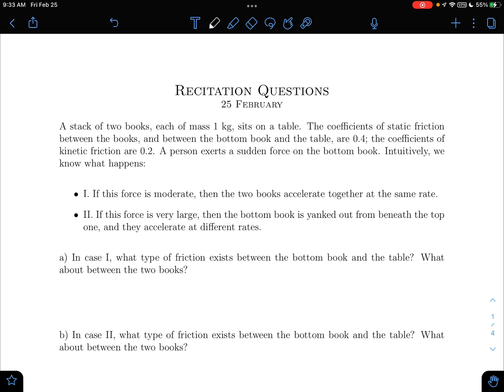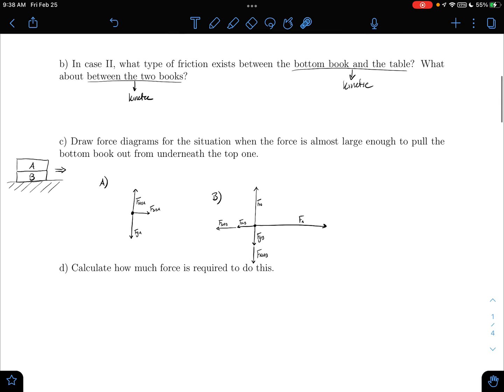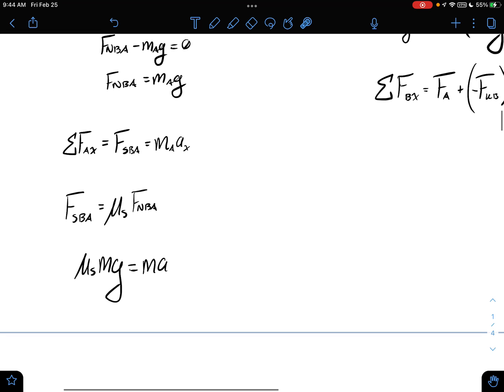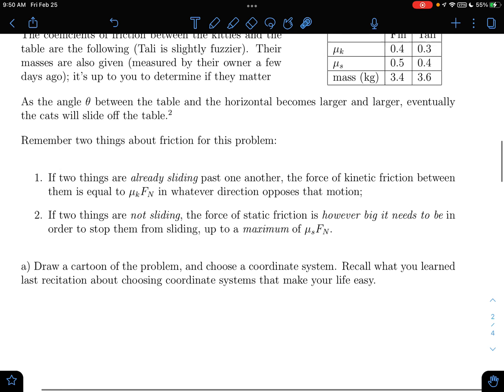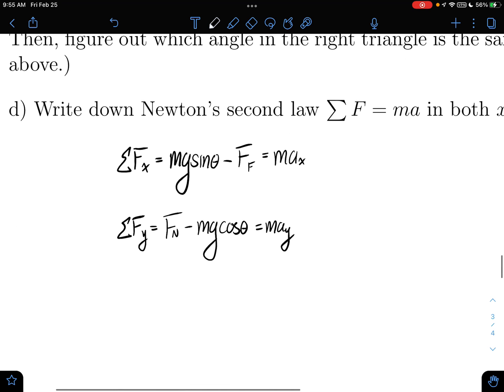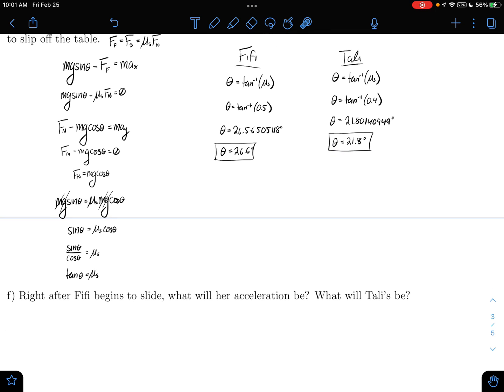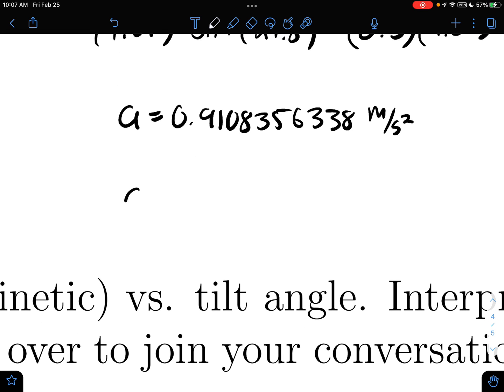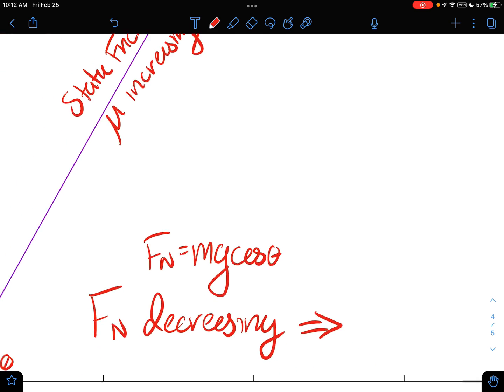PHY 211- Friction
Spring 2022 Physics 211 Friday, February 25th recitation solutions and walkthrough